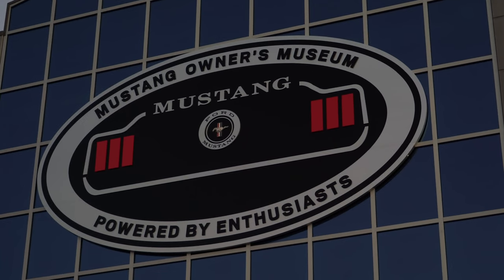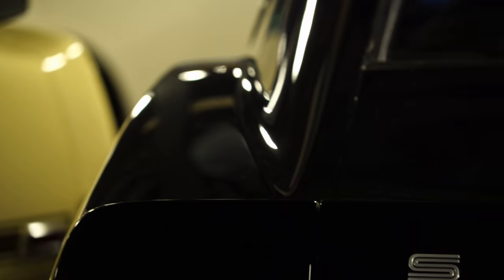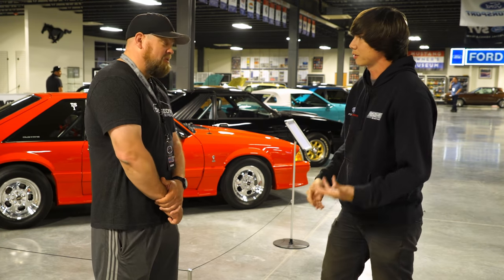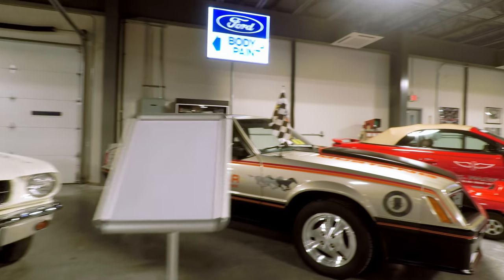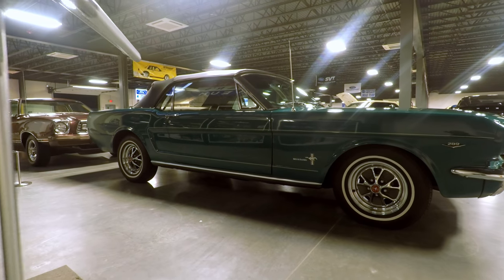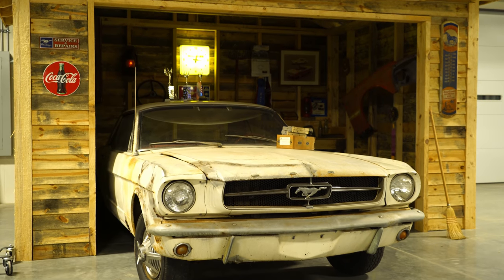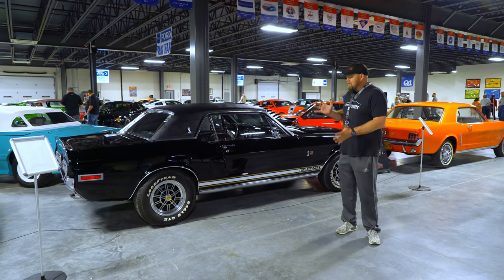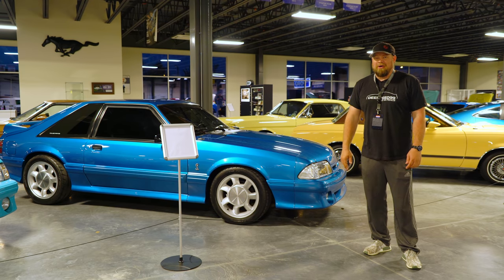A Museum Full of Mustangs!? | Mustang Owner's Museum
Bill takes you inside and gives you an exclusive look at the new Mustang Owner's Museum!